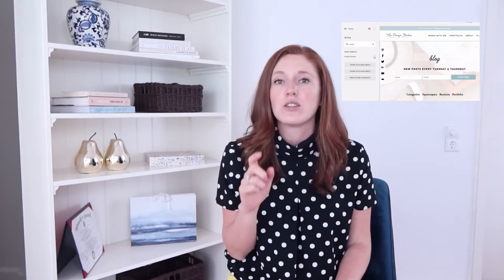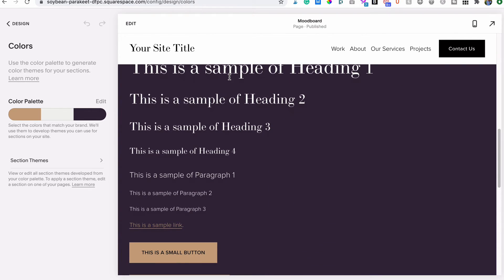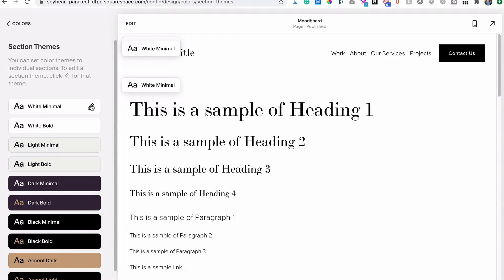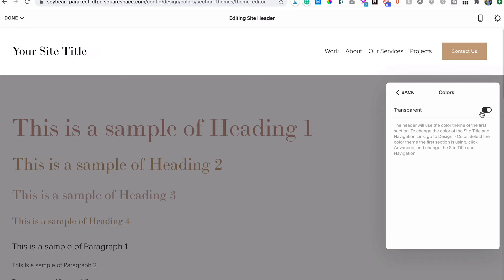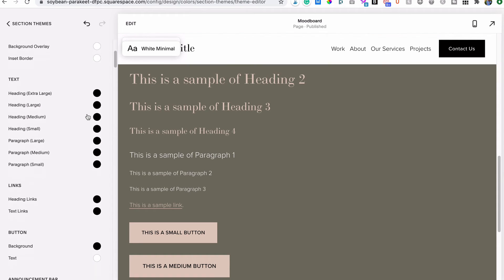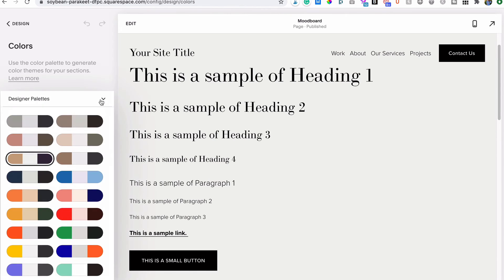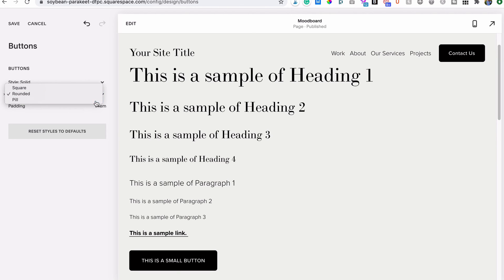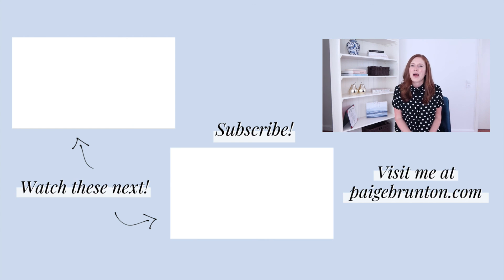SQUARESPACE TUTORIAL: a guide to using the new style editor (7.1) PT 2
We're back for part 1 of our Squarespace tutorial: a guide to using the new style editor (7.1)!

In part one we talked about how to use Squarespace's Site Styles Editor to customize your Squarespace 7.1 website's fonts! This week we are covering all the best Squarespace tips and tricks for changing your site's colors and buttons!

WEB DESIGN & SQUARESPACE GIFTS:

➛ Four steps to double your site sales (60 min on-demand free training)

BUSINESS BUILDING GIFTS:

➛ Finding clients as a new Squarespace designer - 7 costly mistakes to avoid (60 min on-demand free training)